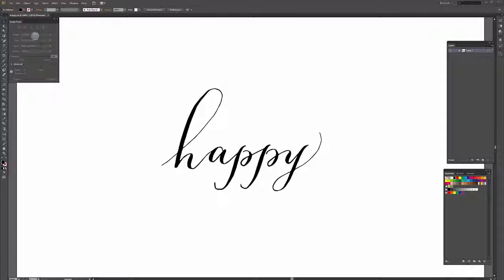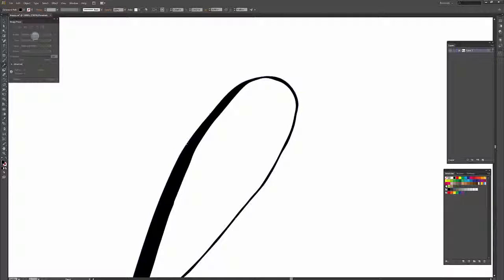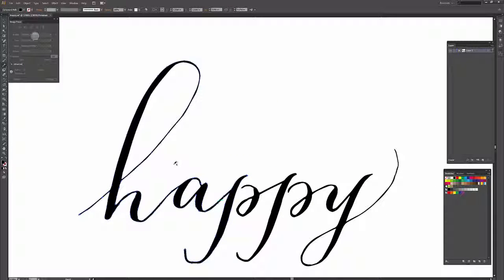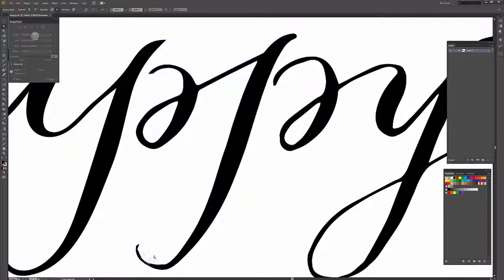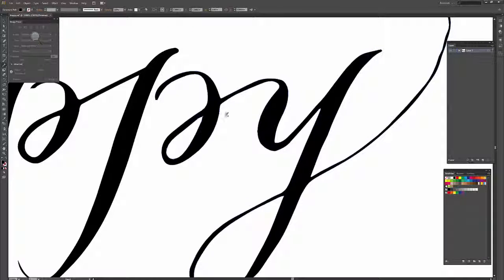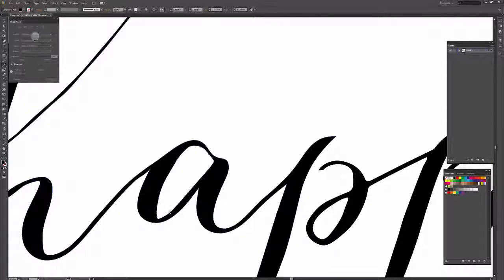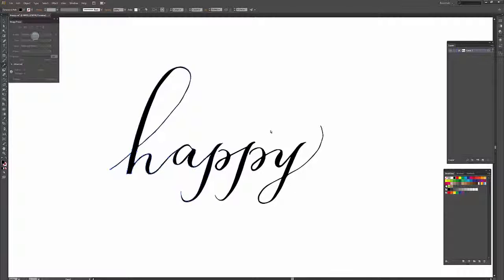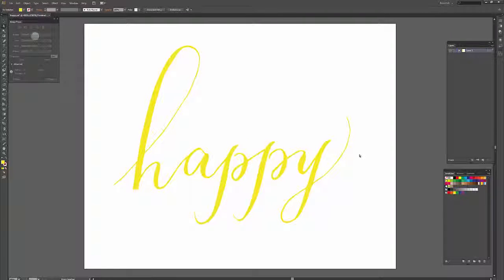Digitizing Calligraphy: Part 4 Final Touch-Ups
Learn to use the pencil tool and smooth tool to fix your calligraphy in Illustrator